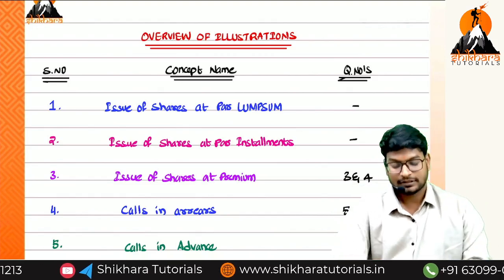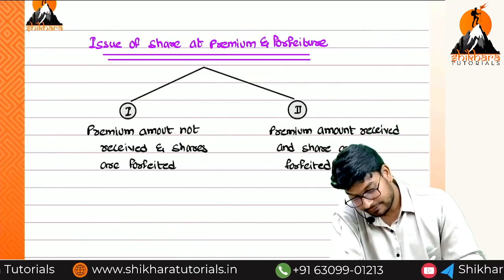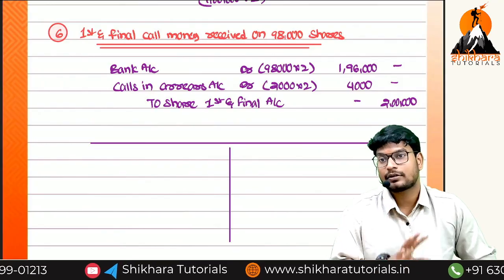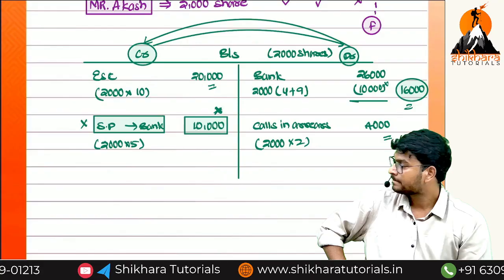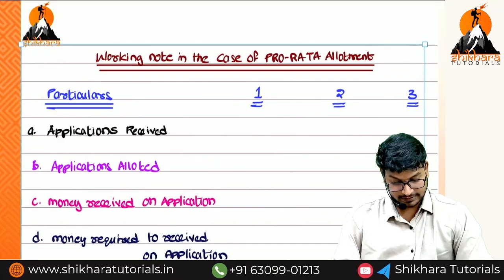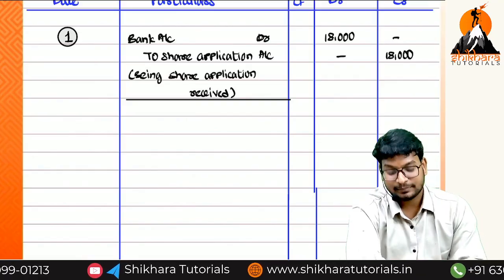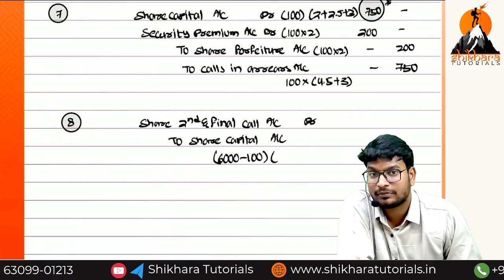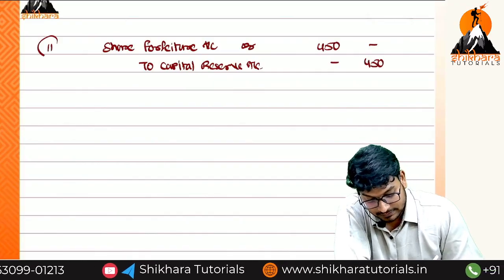CMA INTER | P10:CORPORATE ACCOUNTING | CLASS 6 | JUNE/DEC 2026 | CMA BHANU VEMENDRANATH SIR